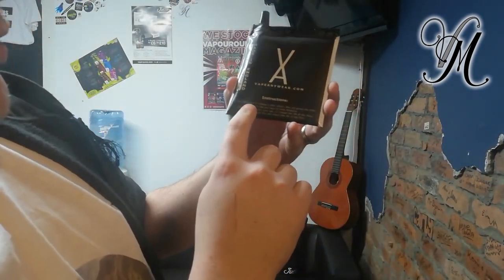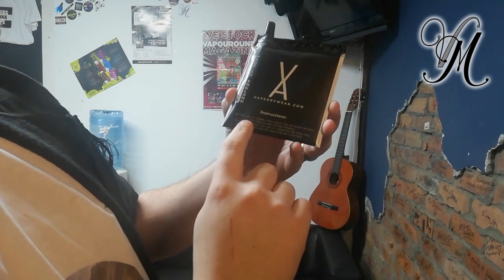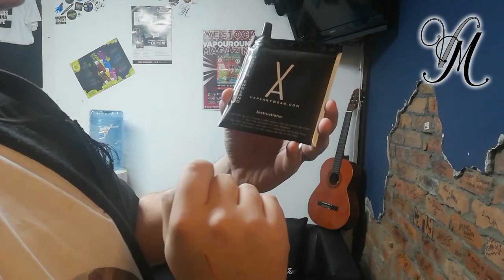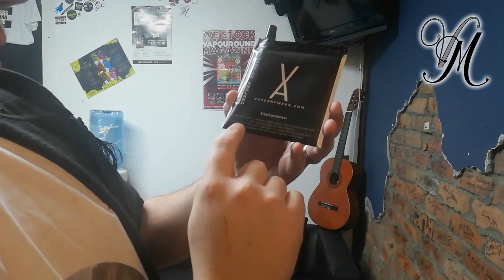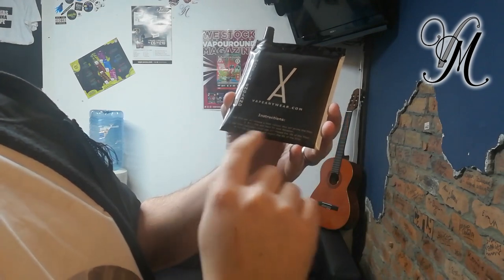VapeAnyWear Review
I've been using the Vape Any Wear pouch for a couple of weeks and it's awesome!

Join us on:
Facebook.com/VapeMillUK
Instagram.com/VapeMillUK